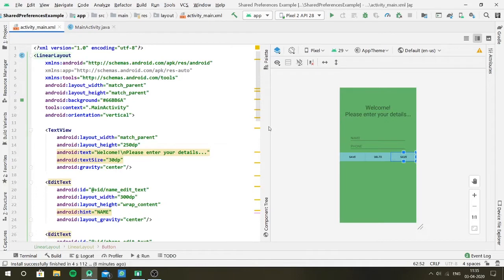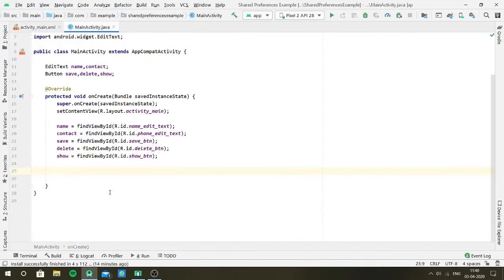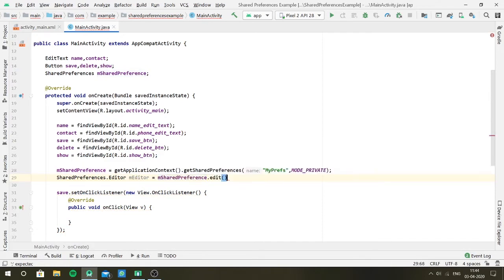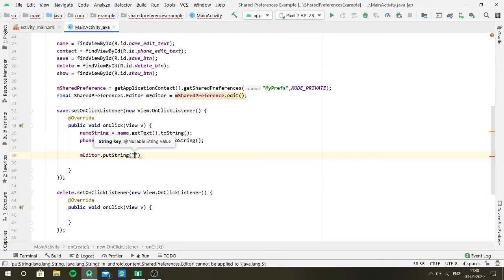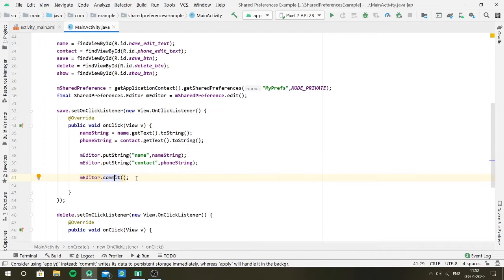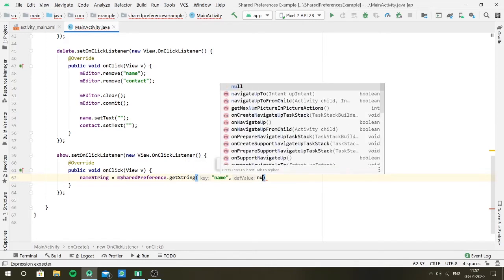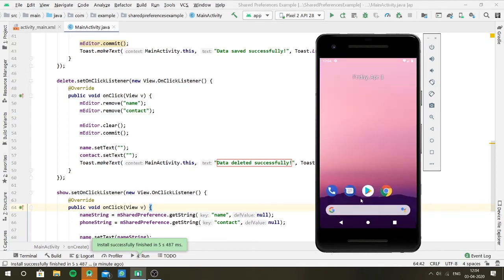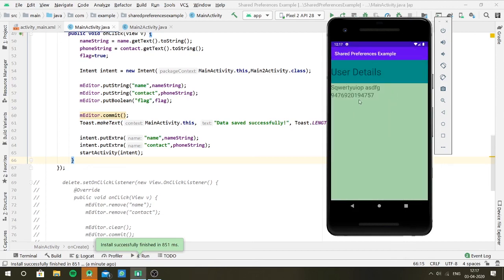What are Shared Preferences? | Android Studio Tutorial 2020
Ssup developers!!!
This video, is about how to use shared preferences and a good use case for implementing the same.

You can find the complete code covered in this video

This tutorial was presented to you by our member, Shriram.

Android Studio Tutorial by DevSoc BITS Goa

Developers' Society of BITS Goa has been primarily responsible for providing innovative technical solutions to most of the issues in BITS Goa. We began as Mobile Applications Club with the sole purpose of developing mobile applications. But after so many years we have now evolved into a club that has proficient developers from the field of Android Development, Web Development, Game Development and Internet of Things (IoT). All the four verticals work in harmony to develop innovative software that solves many technical issues on campus.